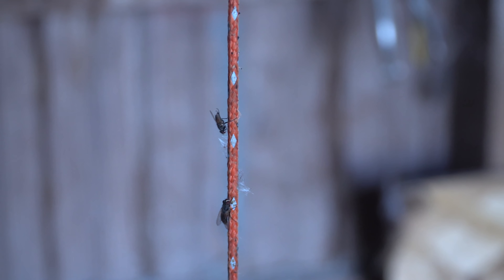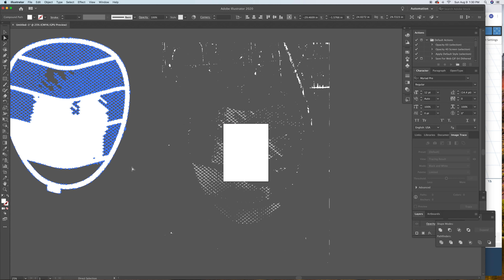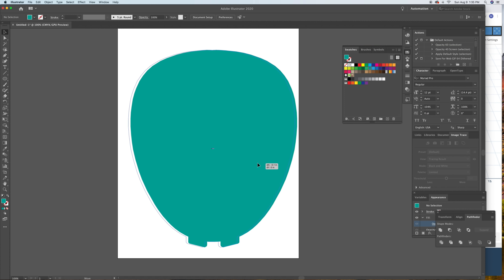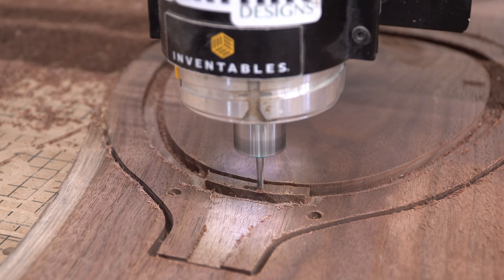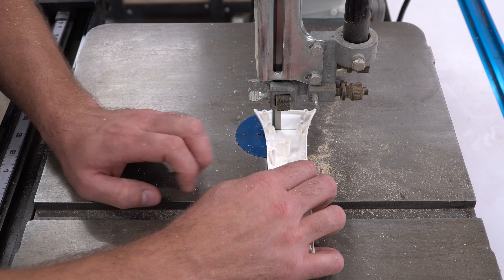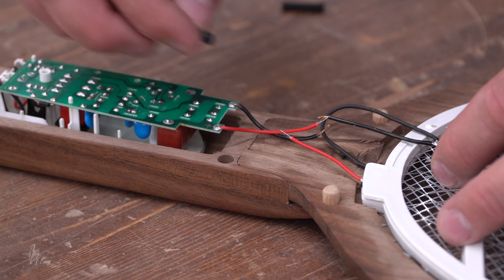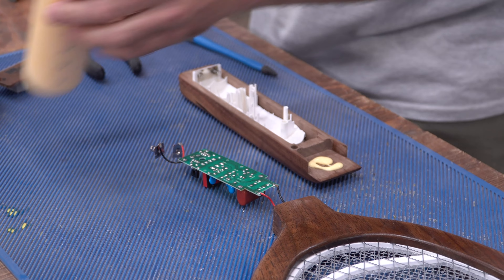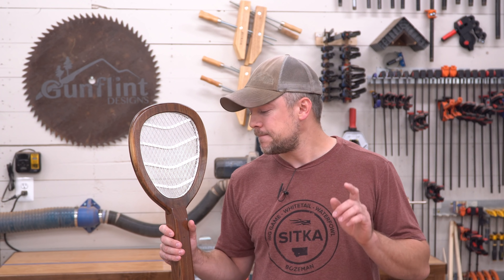Upgraded Electric Fly Swatter - Woodworking & Electronics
The flies moved into my shop this summer and an ordinary fly swatter just wouldn’t do. So I made an Unnecessary Walnut electric fly swatter and now those bugs are running scared!

TOOLS & MATERIALS:
Soldering Iron
Fly Swatter
Table Saw
Miter Saw
Squeeze Clamps
Quick Clamps

0:00 What & Why
0:59 Computer Tips
2:33 Carving
5:17 The Hitch In The Plan
6:43 Assembly
8:36 Fly Testing